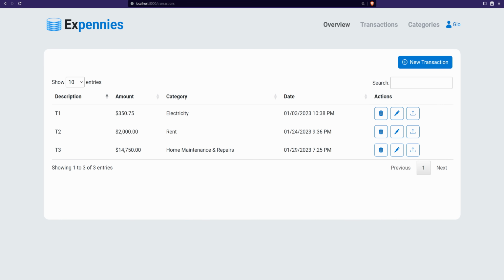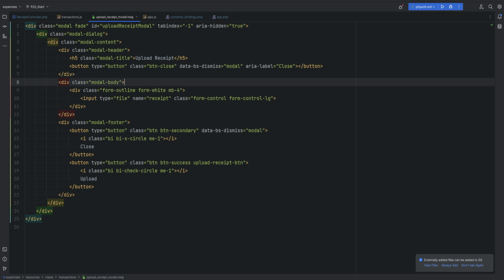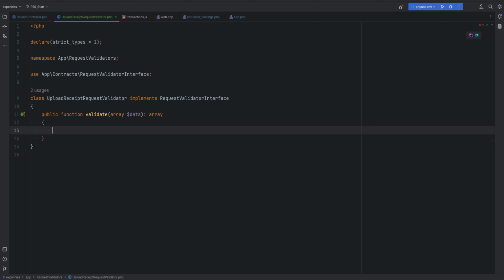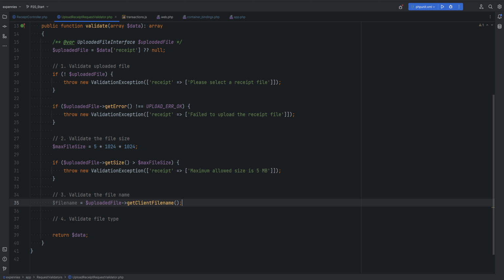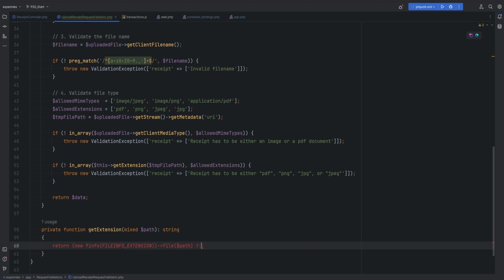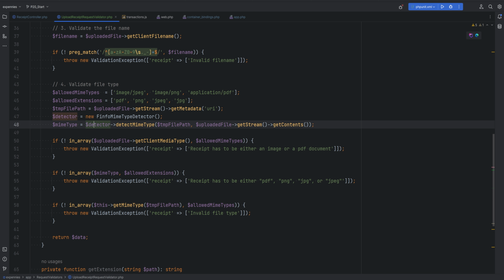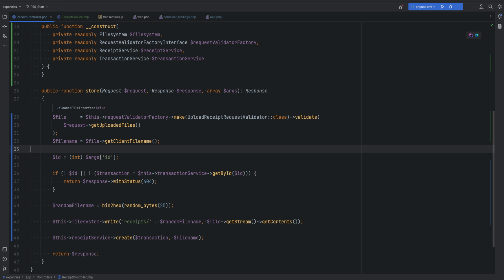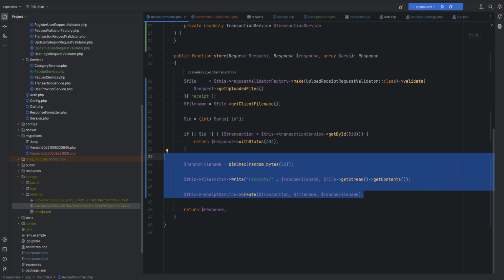Upload Transaction Receipts With Proper File Validation - Build Expense Tracker App With PHP 8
In this video we implement the receipt file upload functionality. We use Flysystem package to handle file uploads to different storage systems & also implement the proper file validation to add layer of security to our application.

00:00 - Intro
00:30 - Install & Use Flysystem
05:03 - UI Changes Overview
08:35 - Upload File
10:16 - File Validation
27:29 - Mime Type Validation Using Flysystem
30:25 - Create Receipt Entity Record
33:10 - Generate & Store Unique Filenames
40:04 - Outro